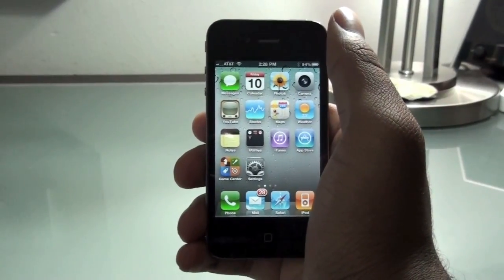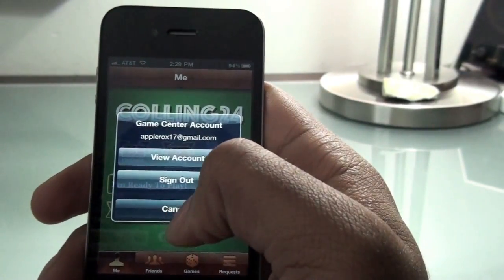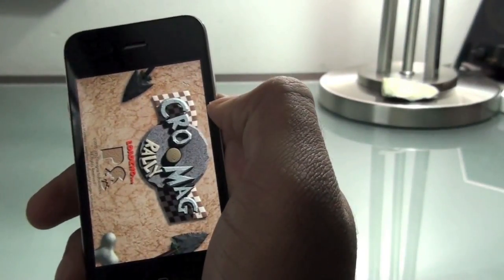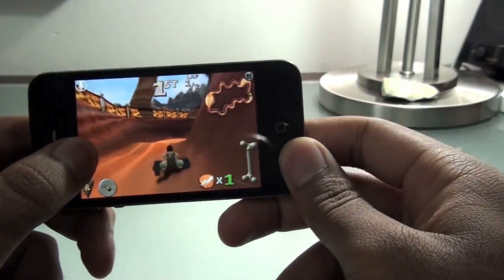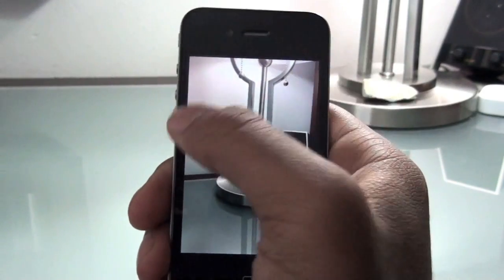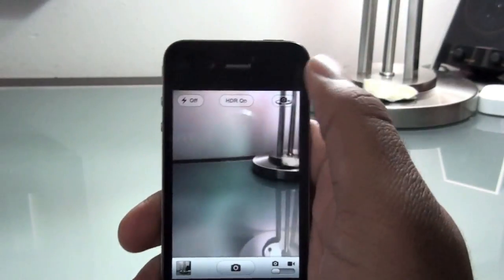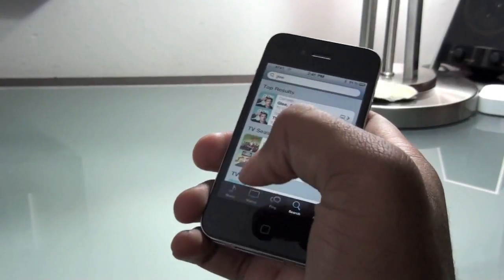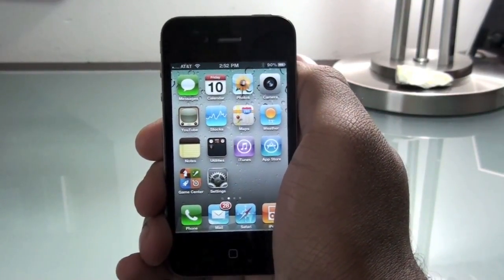iOS 4.1 Review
I really wanted to start back doing tech reviews again, So im back with a new channel and a full review of the iOS 4.1 Software...